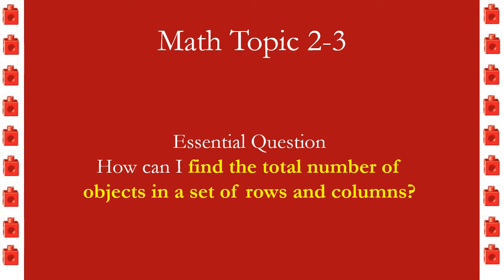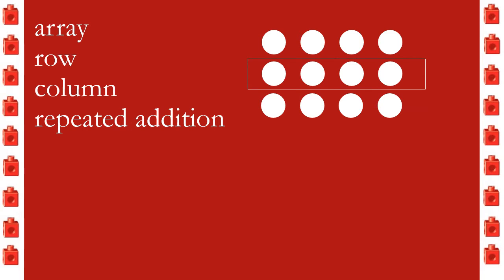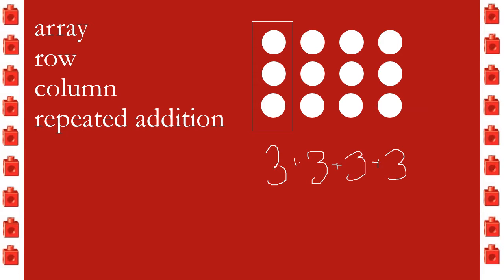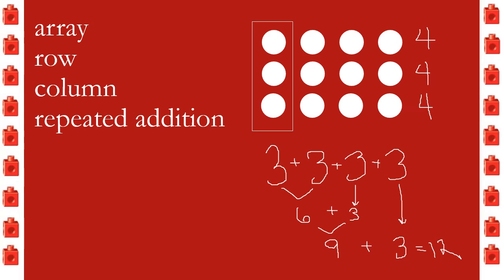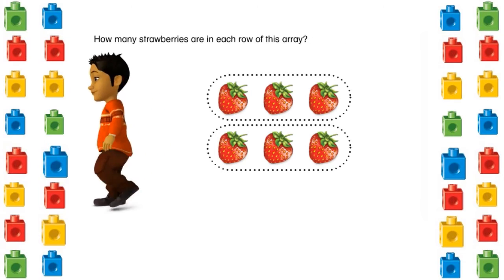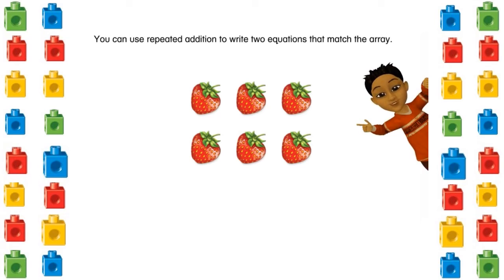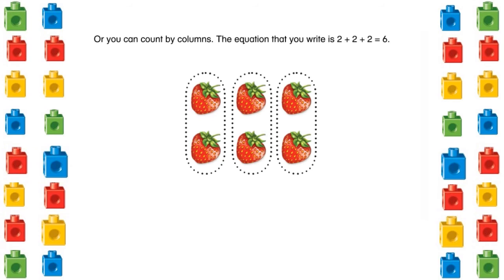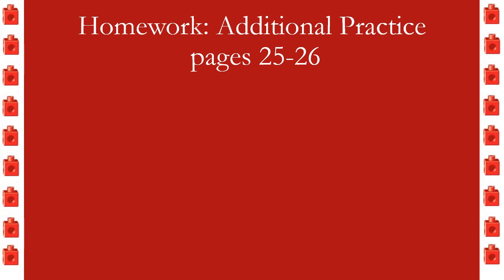Math 2 3 Review